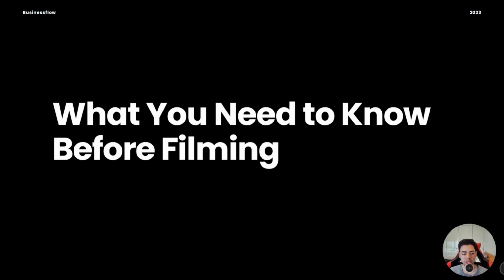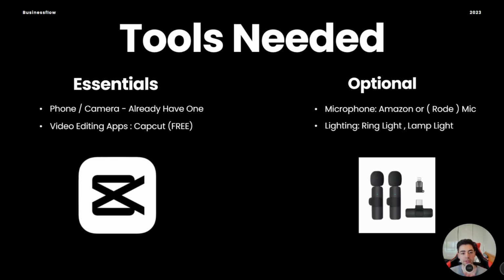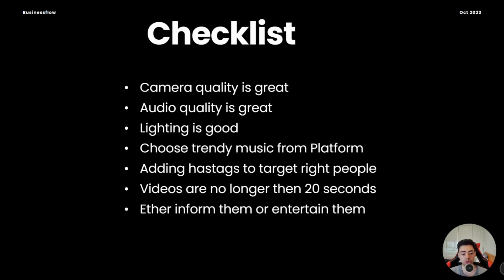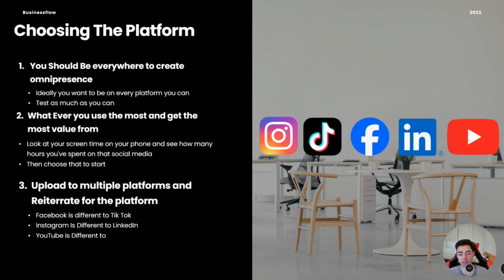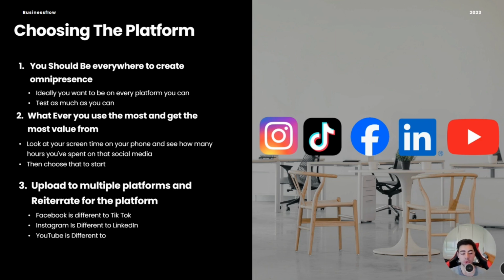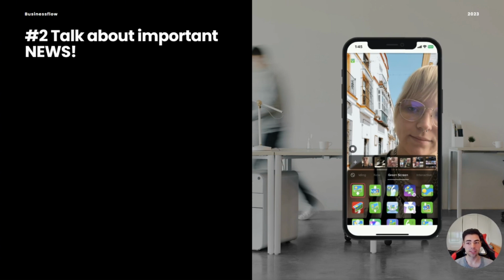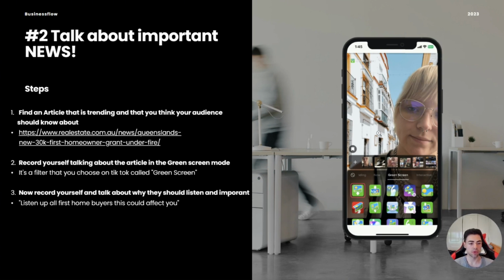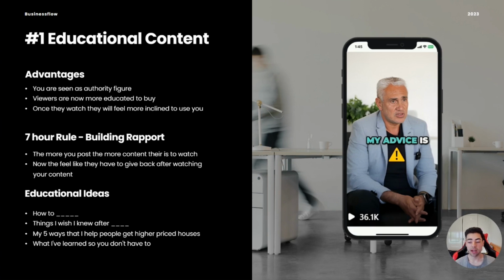My Top 5 Exclusive Video Ideas for Realtors | Skyrocket Your Views and Followers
In this video I will show you the 5 easy videos that I would do myself as a Real Estate Agent and Why you should, Taking you step by step through the whole process. My Top 5 Exclusive Video Ideas for Realtors | Skyrocket Your Views and Followers!

Time Stamps:
Introduction: 0:05

Step #1: 0:58

Step #2: 4:20

Step #3: 6:23

Video Idea #1: 9:00

Video Idea #2: 10:00

Video Idea #3: 11:07

Video Idea #4: 12:50

Video Idea #5: 14:37

Amazon Mic